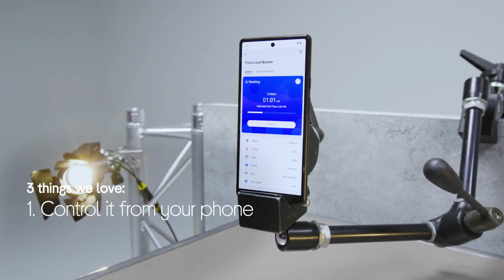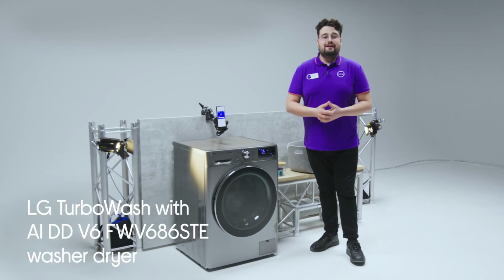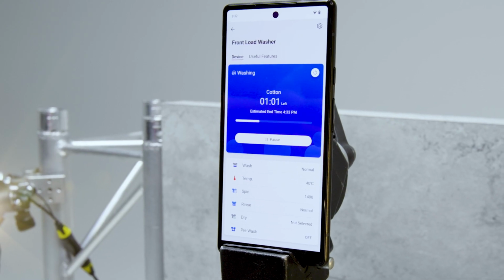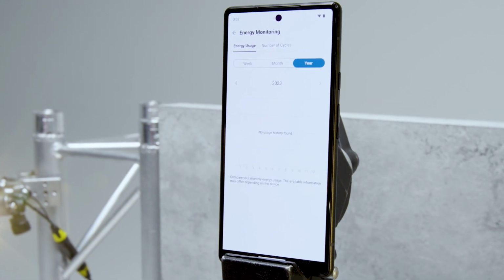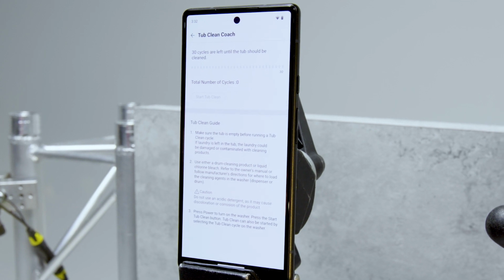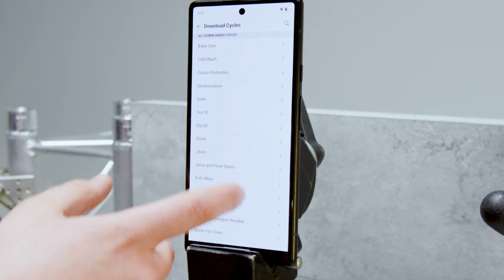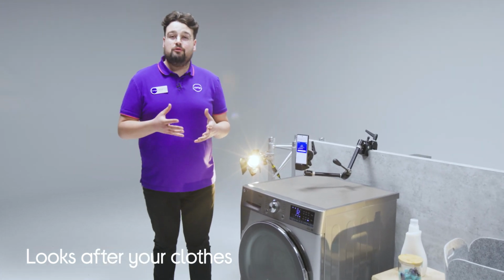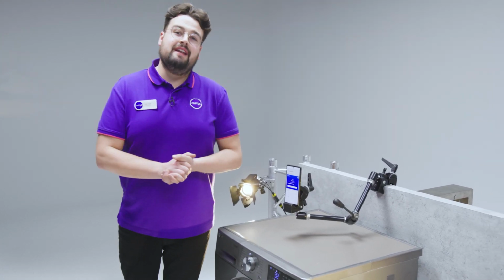LG TurboWash with AI DD V6 FWV686STE Washer Dryer - Hands On